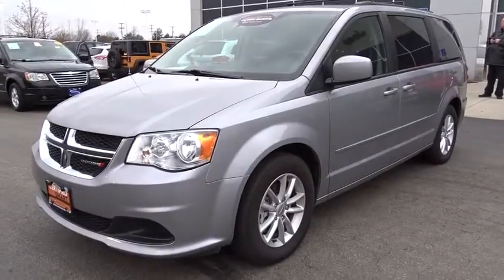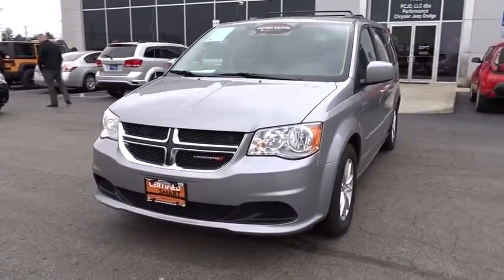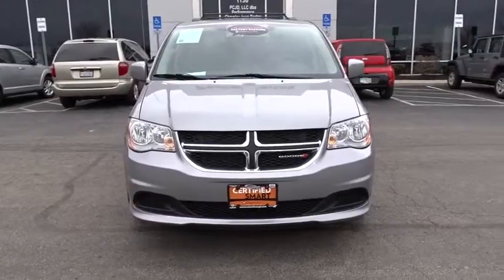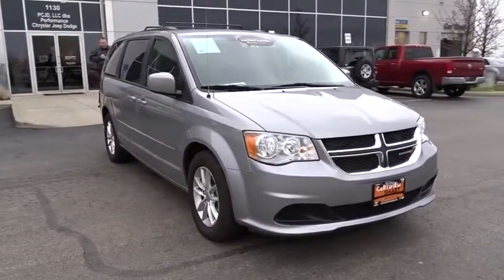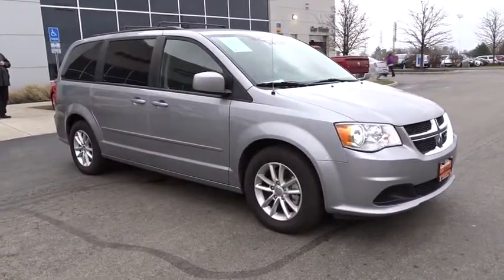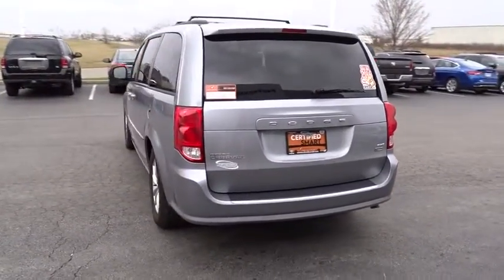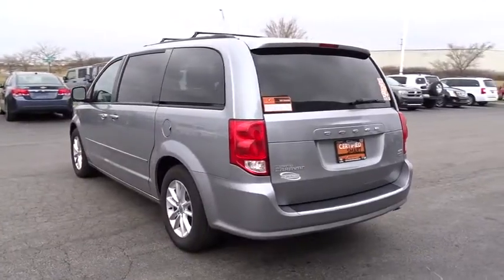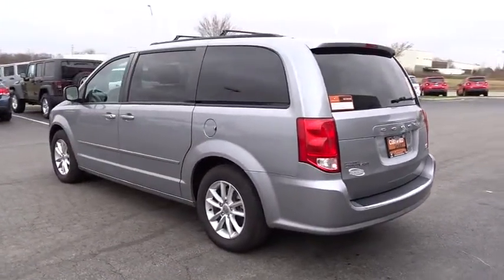2015 Dodge Grand Caravan Columbus, Hilliard, Dublin, London, Springfield, OH FR556374B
2015 Dodge Grand Caravan

Performance CDJ
1130 Automall Dr.

ONE OWNER, Non-smoker, CLEAN CARFAX, and FACTORY CERTIFIED. Grand Caravan SXT. Breathing space belongs to all aboard. Spins like a top. Visit Performance CJD @ 1130 Automall Dr Columbus, OH 43228! brbrPrevious owner purchased it brand new! Want to save some money? Get the NEW look for the used price on this one owner vehicle. With just one previous owner, who treated this vehicle like a member of the family, you'll really hit the jackpot when you drive home with this wonderful van. Dodge Certified Pre-Owned means you not only get the reassurance of a 3Mo/3,000Mile Maximum Care Limited Warranty, but also up to a 7-Year/100,000-Mile Powertrain Limited Warranty, a 125-point inspection/reconditioning, 24/7 roadside assistance, rental car benefits, and a complete CARFAX vehicle history report. This Grand Caravan is nicely equipped with features such as CLEAN CARFAX, FACTORY CERTIFIED, Grand Caravan SXT, Non-smoker, and ONE OWNER. We'll put a smile on your face, every customer, every deal, every day!